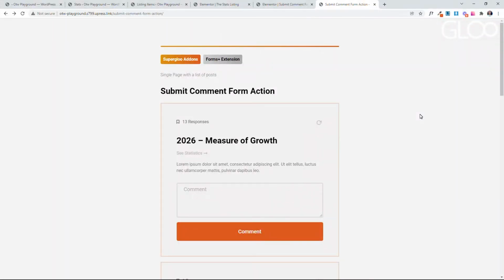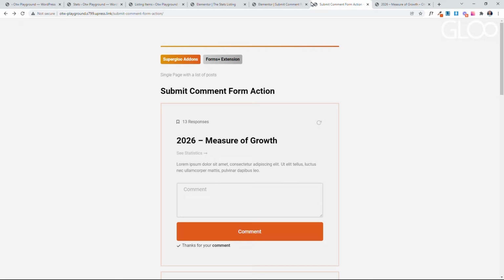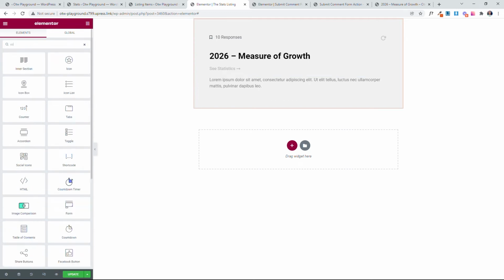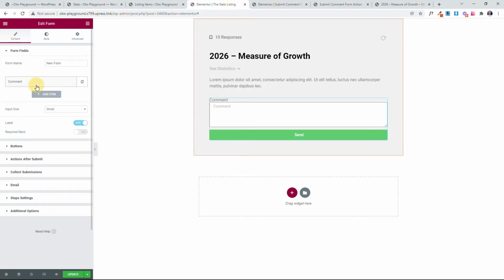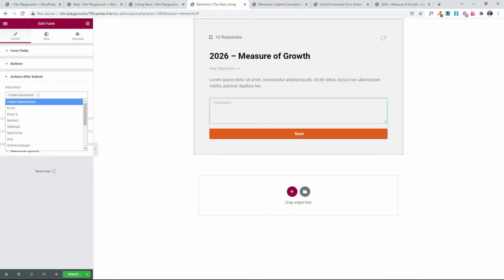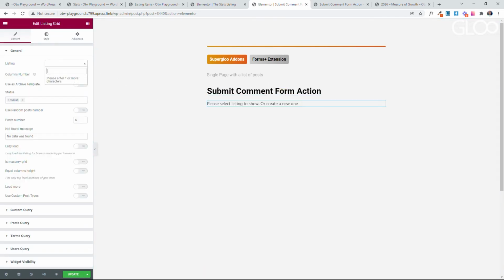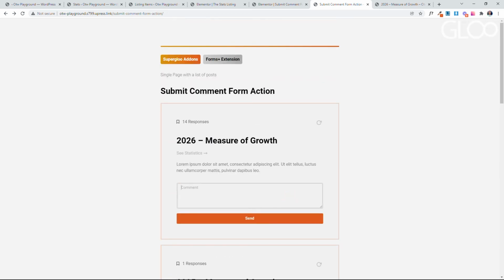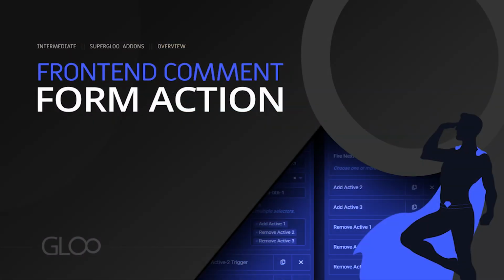Frontend Comment Submission - SuperGloo Forms Extensions+ - Tutorial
Gloo for Elementor - Forms Extensions+ - Frontend Comment Submission is an addon that will allow you to take your forms to levels previously unthinkable with Elementor Forms alone, without needing to develop any of them from scratch. In this video tutorial, you will learn how to use these powerful tools to reach the maximum potential for your website forms.

Frontend Comment Submission is now possible thanks to SuperGloo, directly from a listing. This means your users can comment even from outside of the posts themselves! Useful for a particular select collection of use cases, as we'll be exploring in this video.

Form Extensions+ Frontend Comment Submission is only one of the exciting new Gloo addons to take your website to the next level.